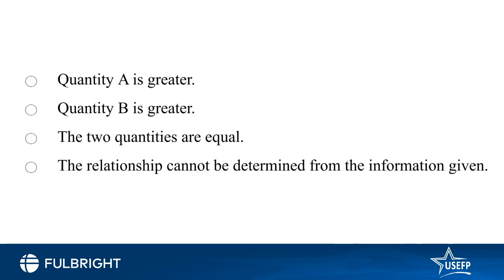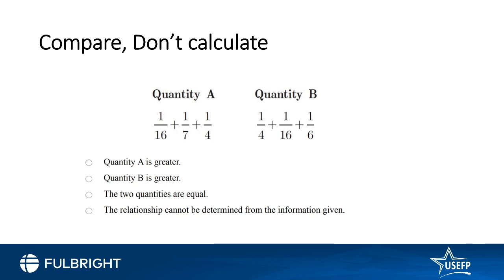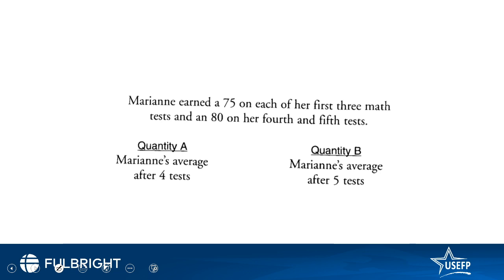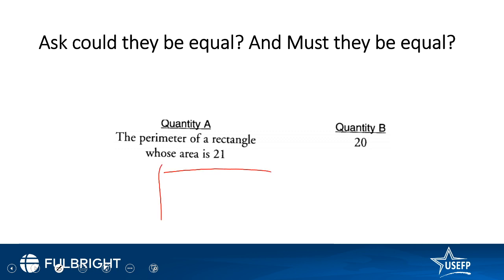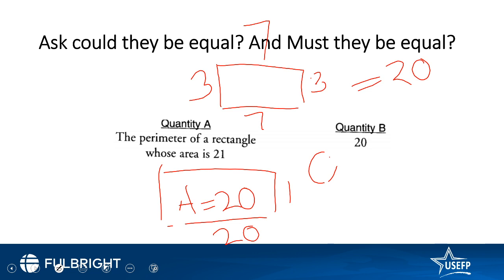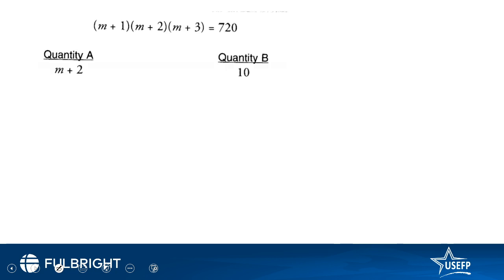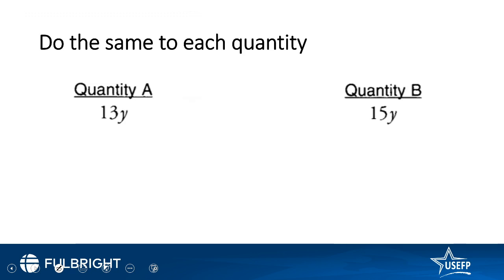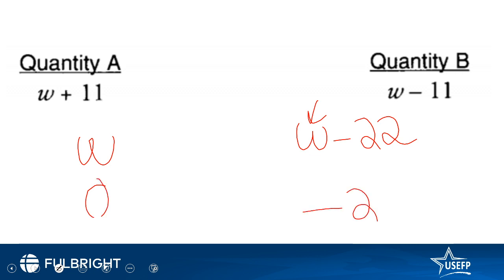GRE Quantitative | Part 10 | USEFP